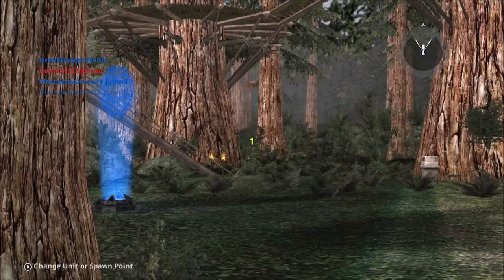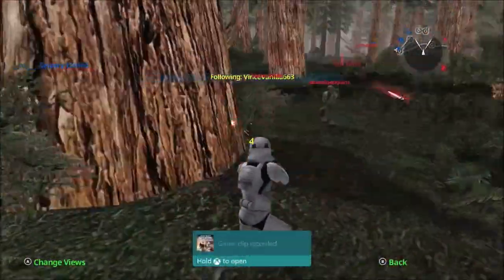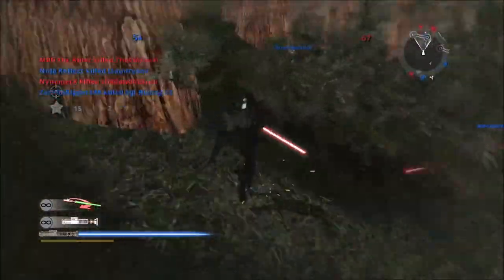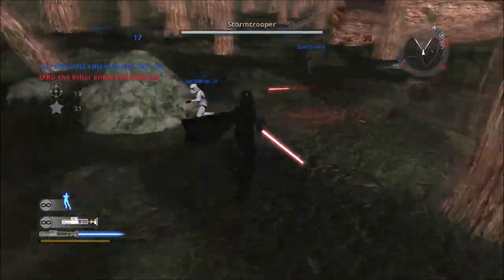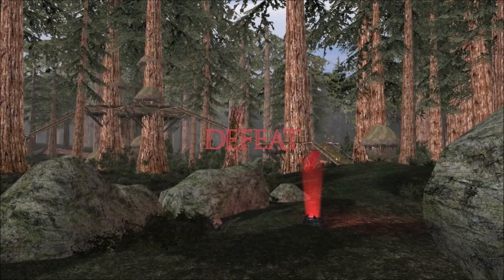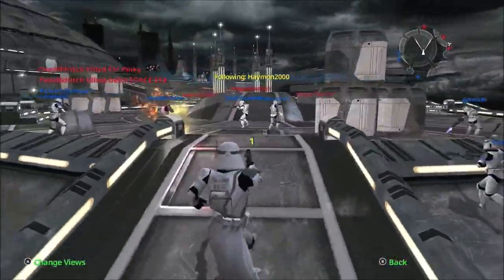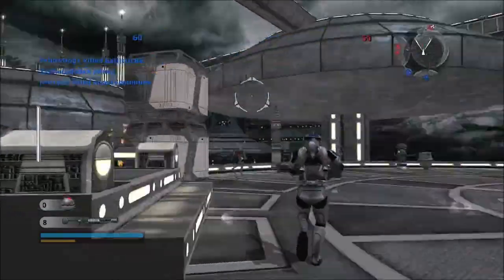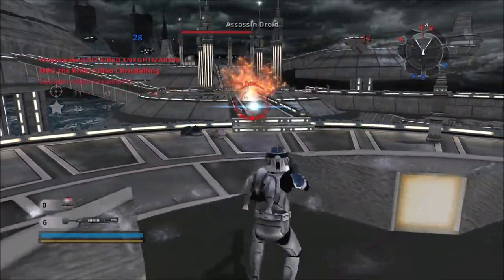What NEEDS to be FIXED Battlefront Collection MULTIPLAYER GAMEPLAY